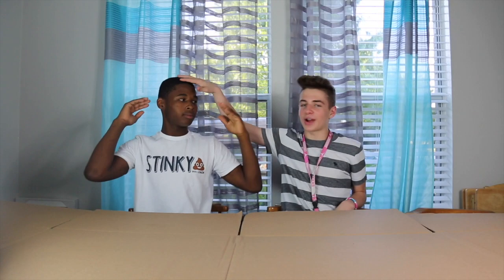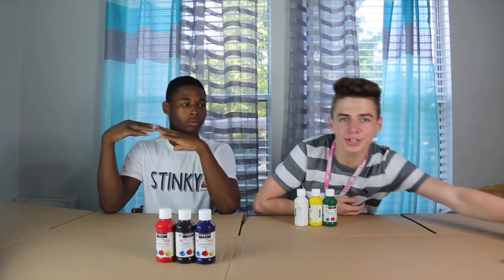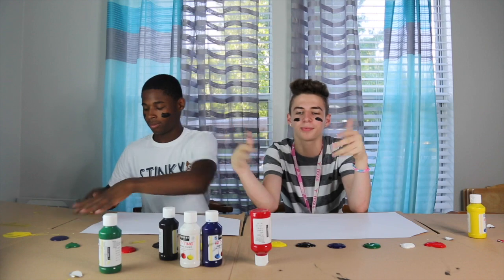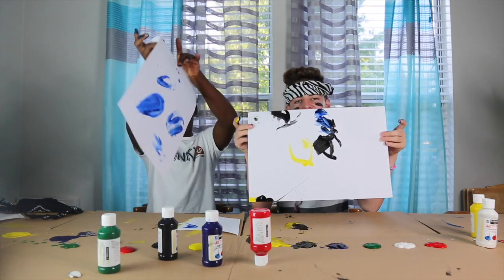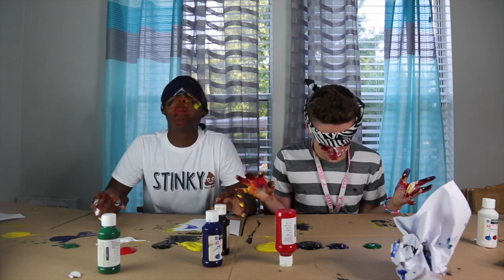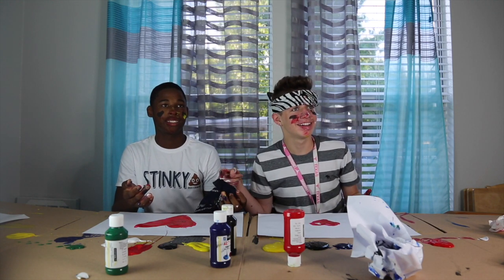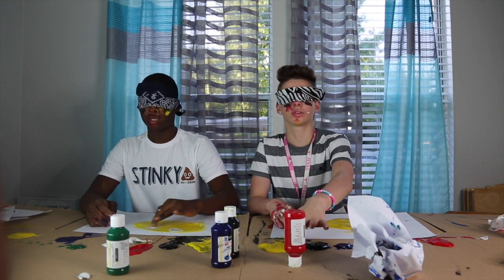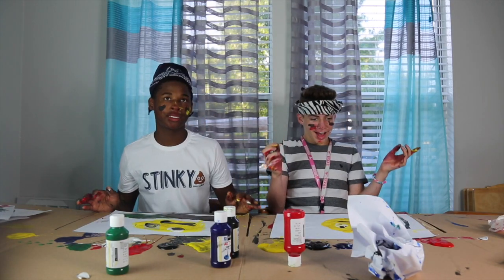BLINDFOLDED EMOJI FINGER PAINTING | Bruhitszach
things got messy way to fast lmaooooo

SEE U NEXT SATURDAYYYYYY..

Musical.ly: Bruhitszach